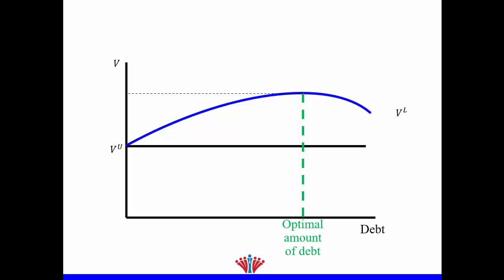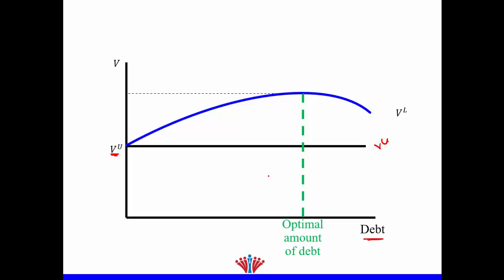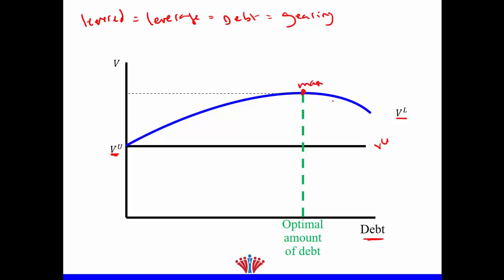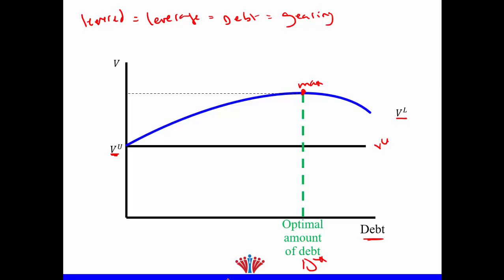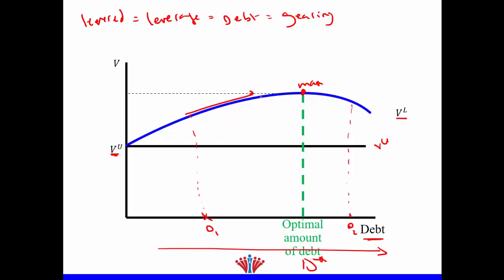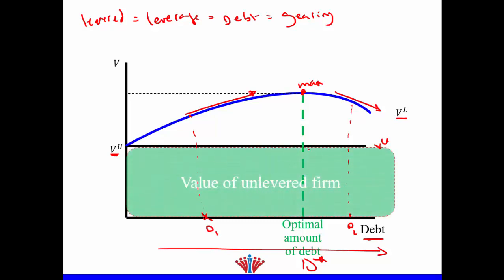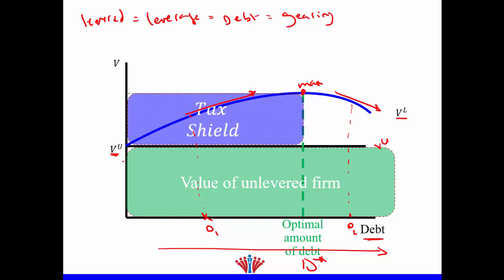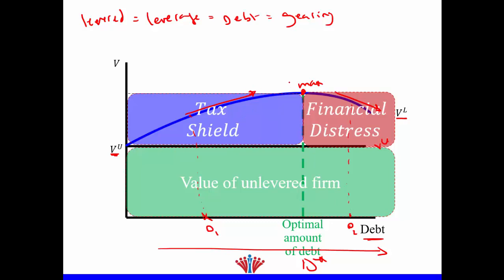Unlevered Value vs Levered Value